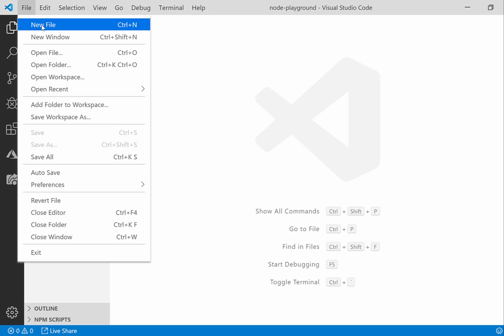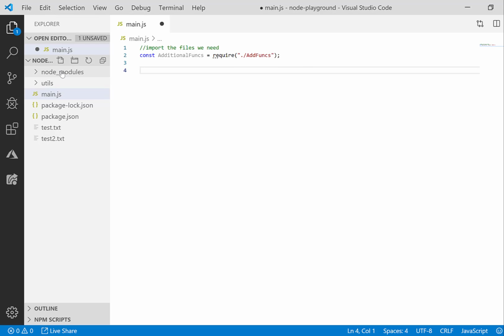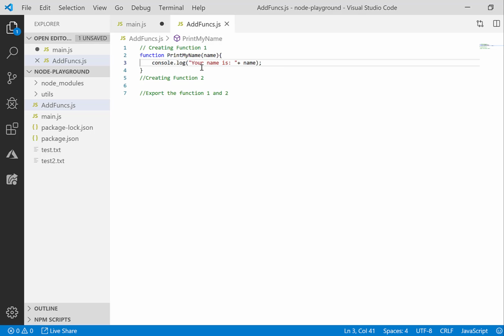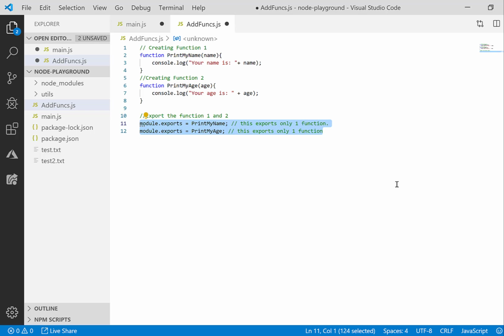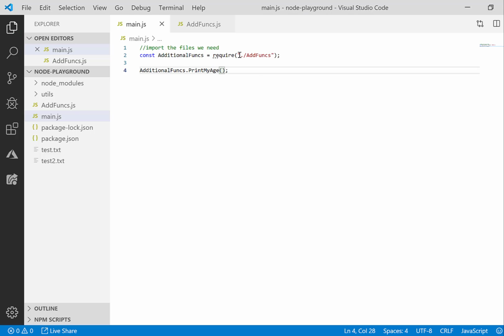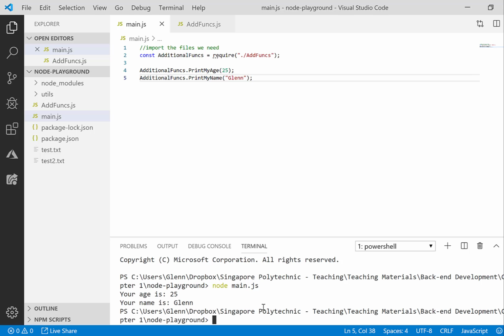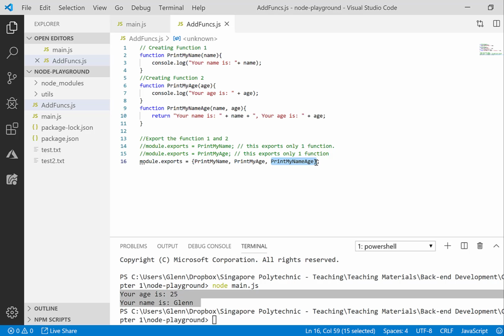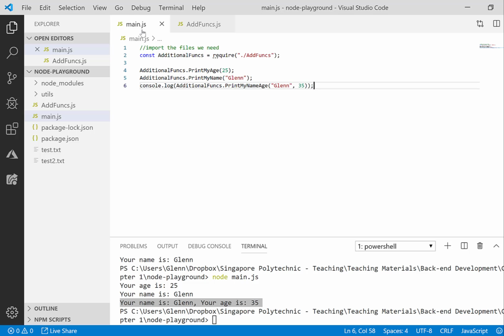Exports in Javascript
Exporting multiple functions in Javascript